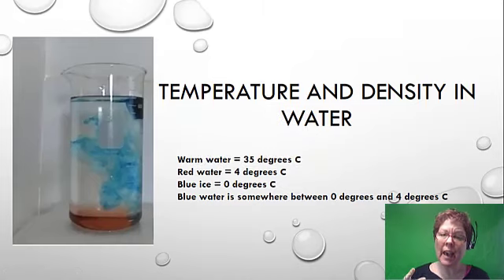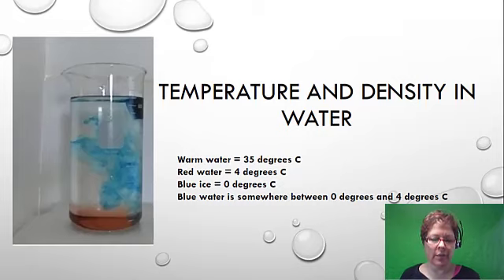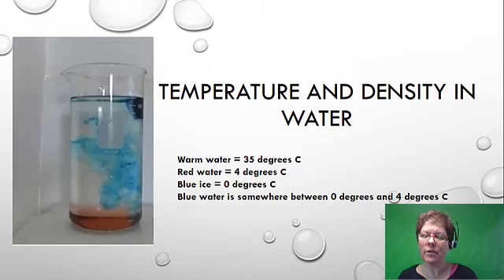Temperature and Density in Water